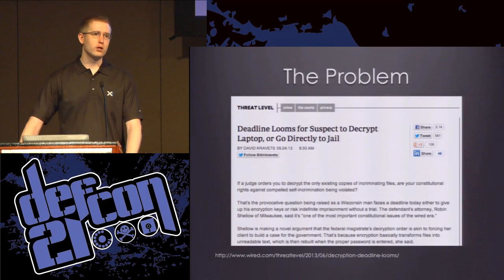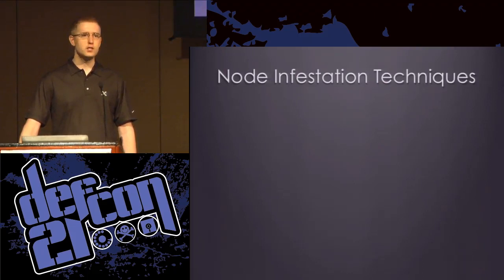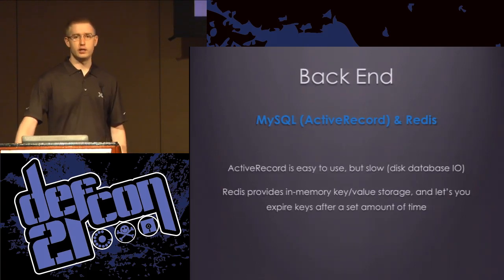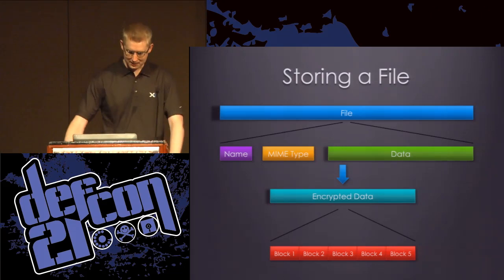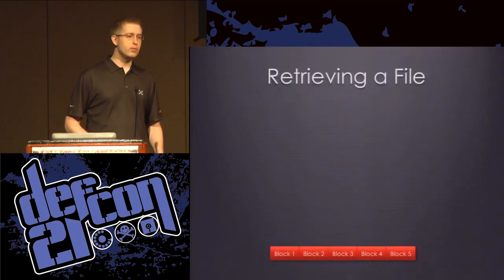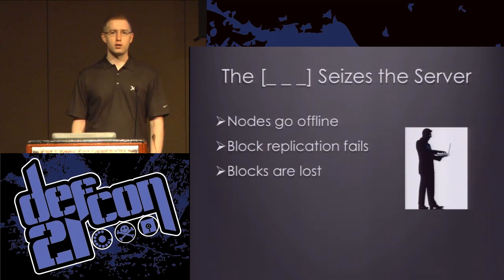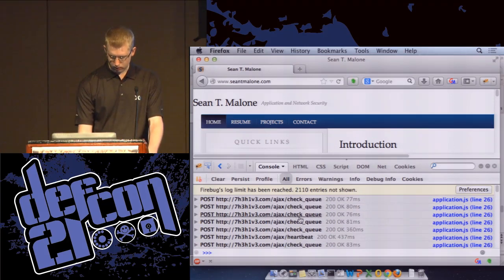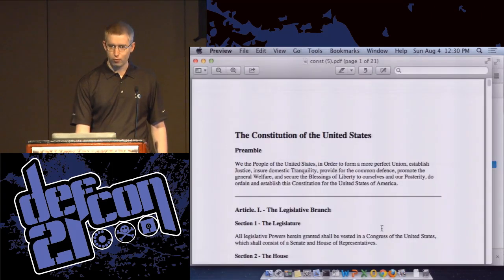DEF CON 21 Hacking Conference Presentation By Sean Malone HiveMind Distributed File Storage Using